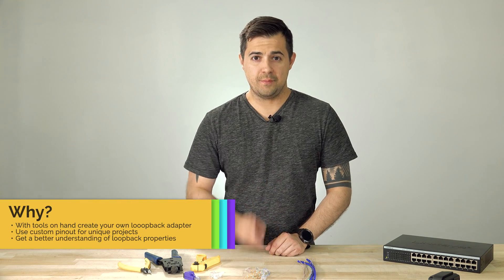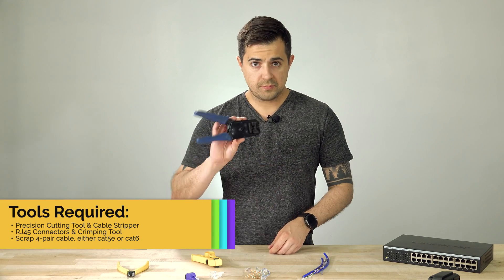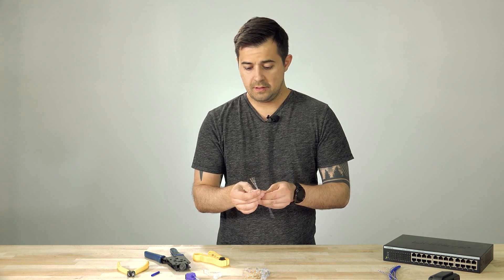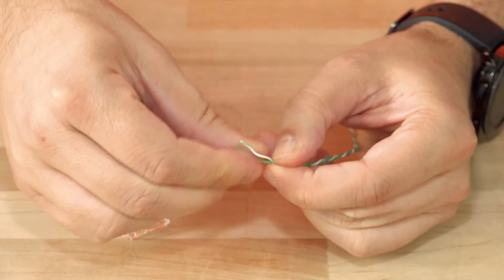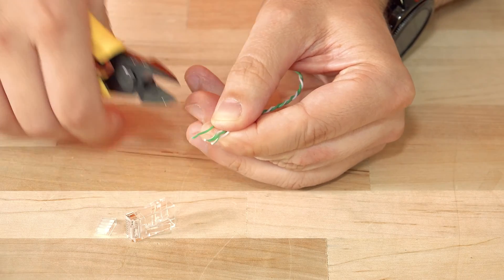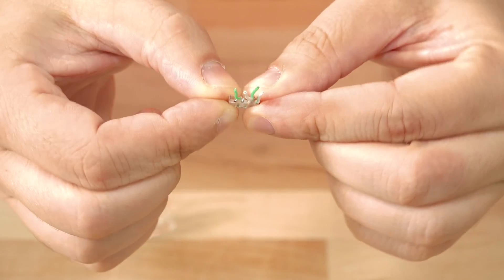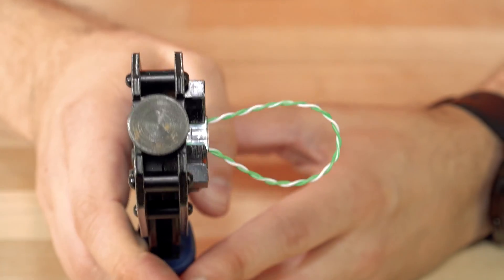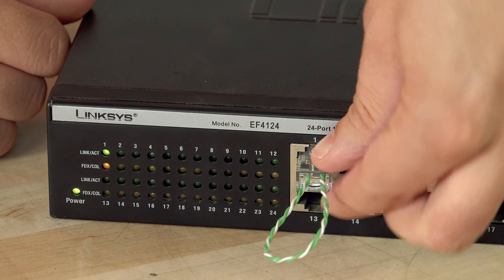UPDATE - Learn to make your own loopback plug or loopback adapter!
Get all the info needed on how to make your own loopback adapter or loopback plug! Loopback adapters are great tools for troubleshooting and diagnosing network problems. Check it out!